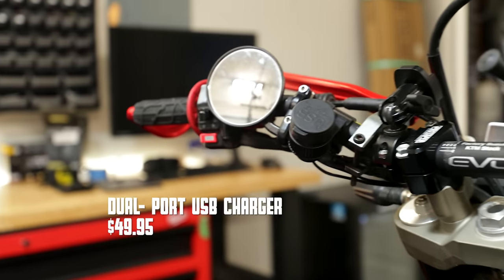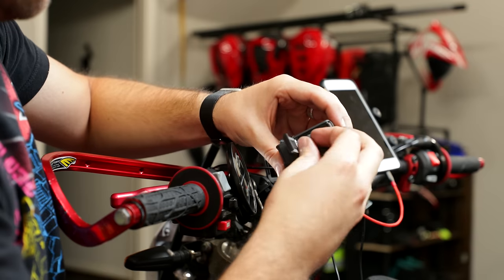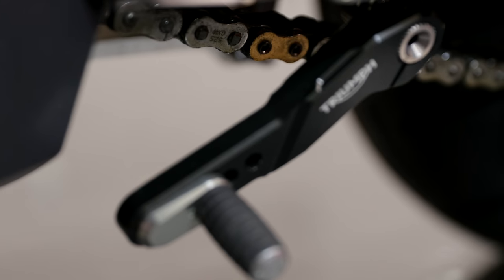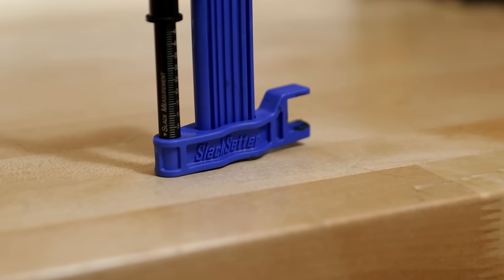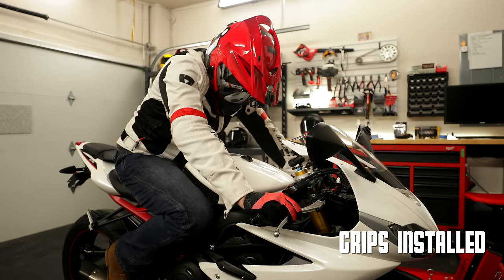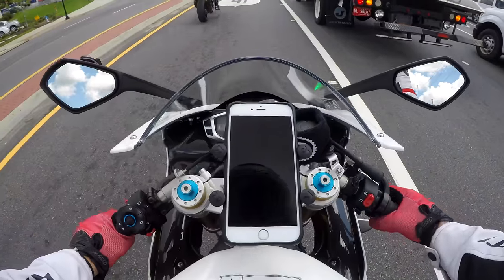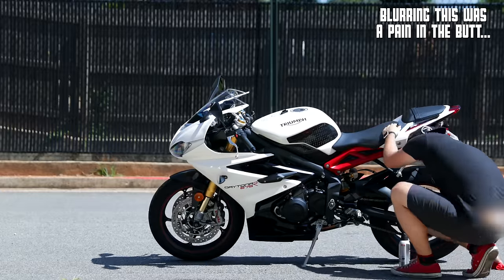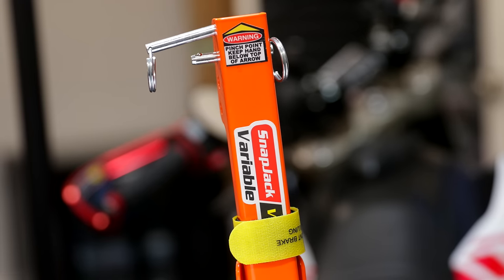Top 5 Motorcycle Accessories under $50 (NEW!!)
I scoured the internet to find the best motorcycle accessories I could under $50. We both know you wanted to spend that money anyway right?

Need music for your YouTube videos? All the music I use comes from here and I couldn't recommend them more

Favorite GOPRO
Phone Mount

SEND FAN MAIL HERE:
Chaseontwowheels